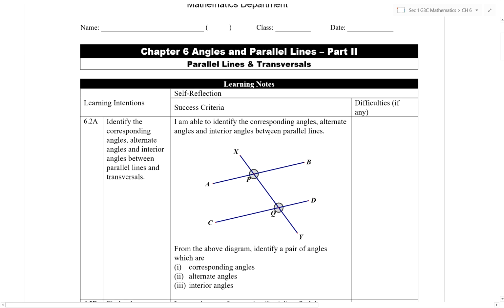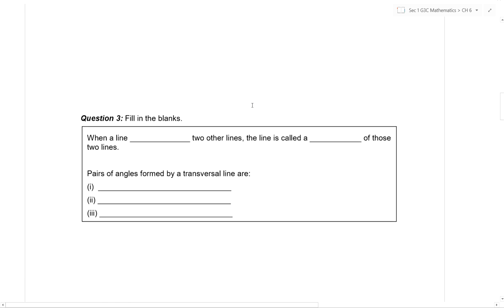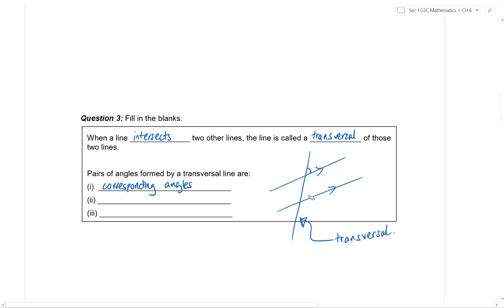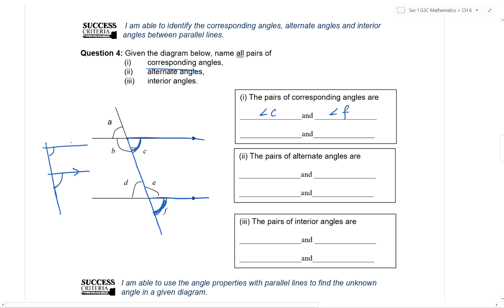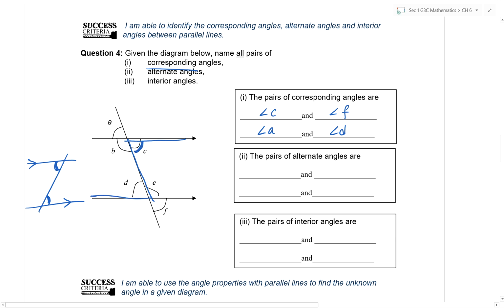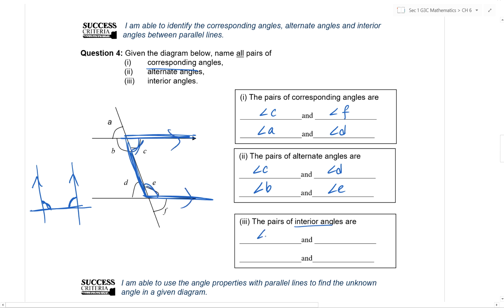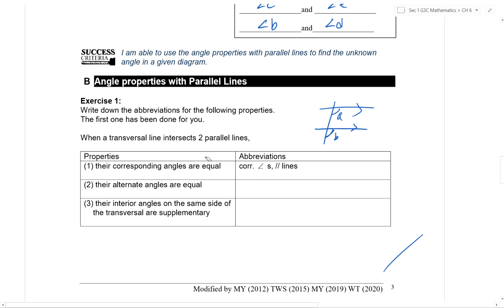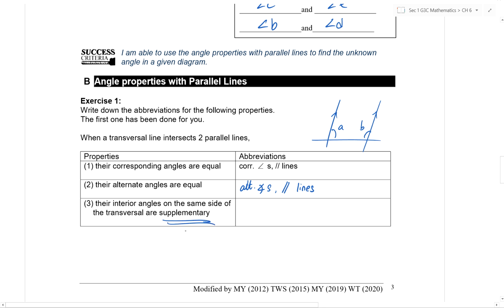Ch 6 Part 2 - Parallel Lines and Transversals